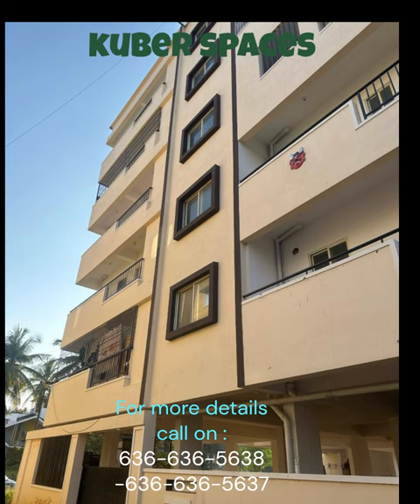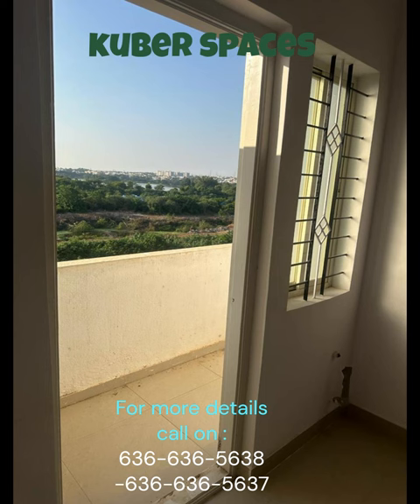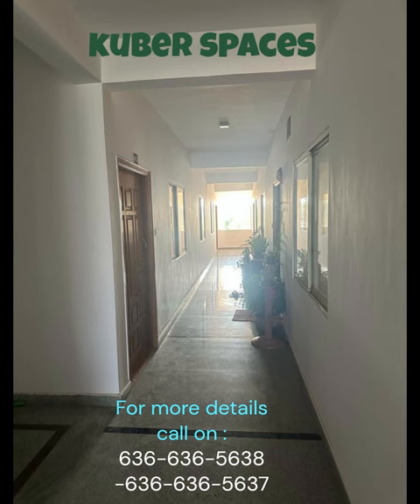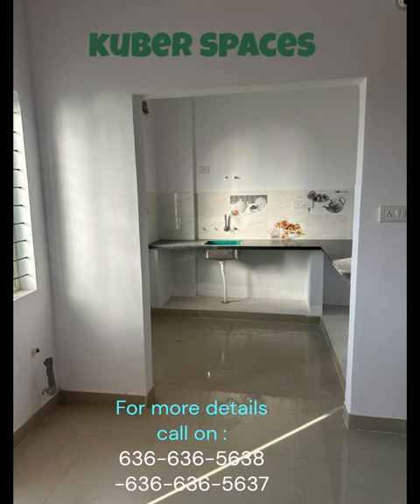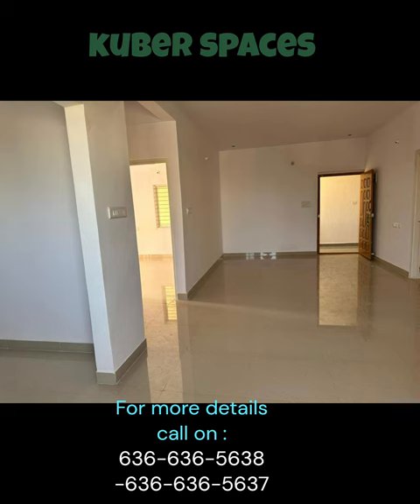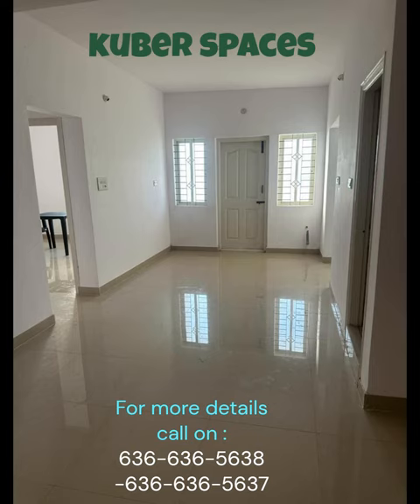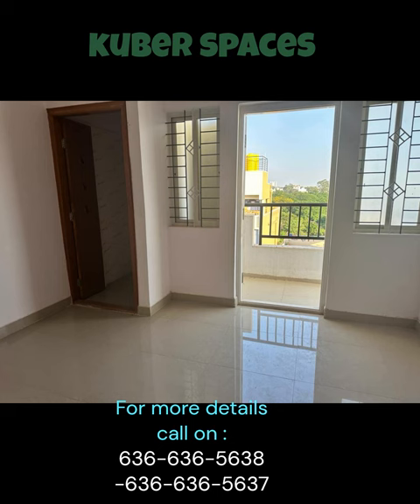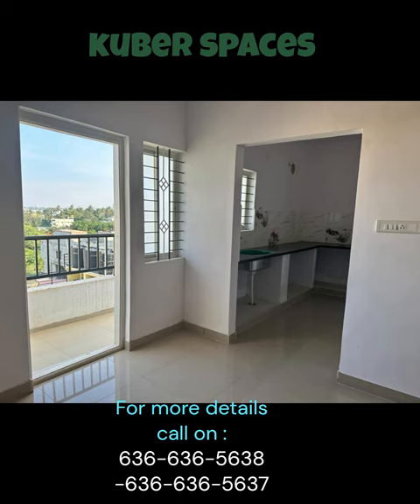modernliving Comforts: Explore a 2BHK 1000 sqft Apartment in Doddabommasandra"